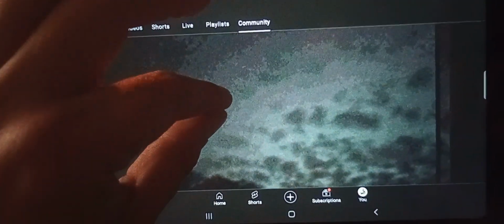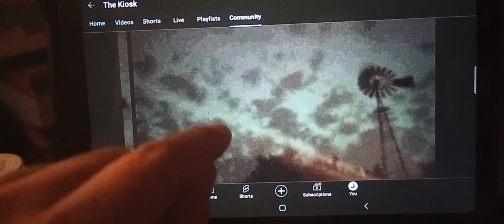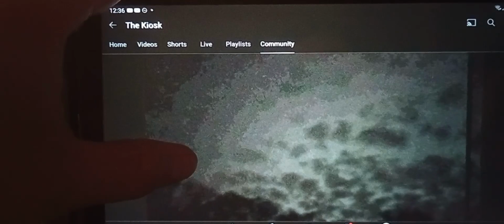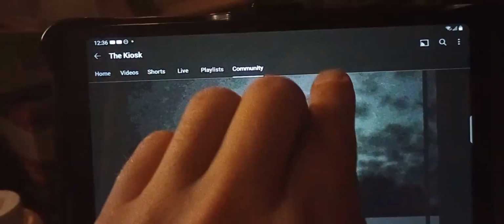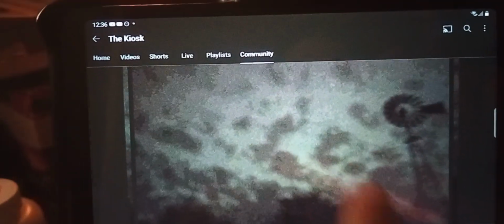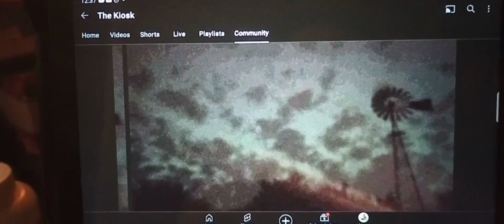explaining these Aurora pictures I just posted.